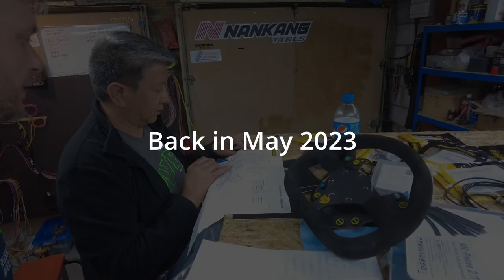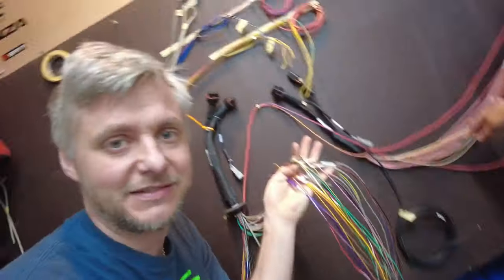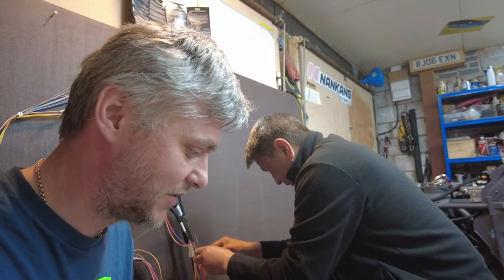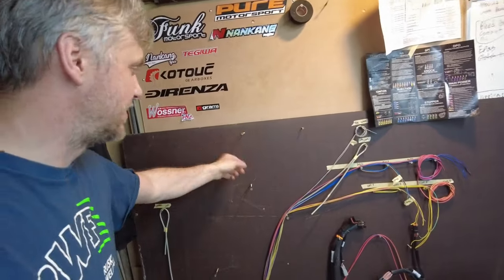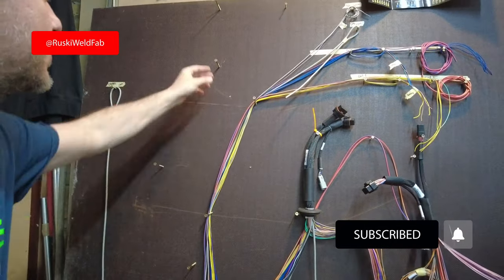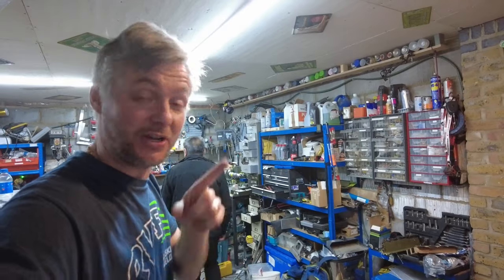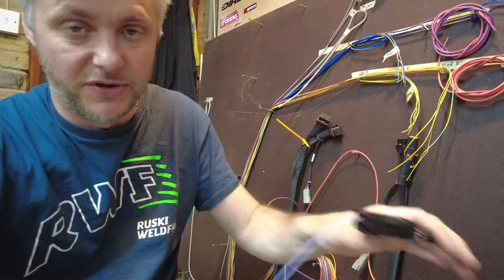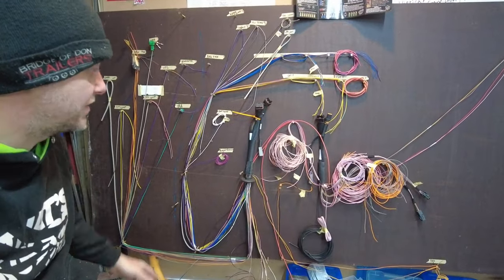How difficult is it to DIY a wiring loom for your race car from scratch? Part 1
Is it really that difficult to make a wiring harness from scratch? With @haltech  its easier than you think. haltech wiring loom for race car